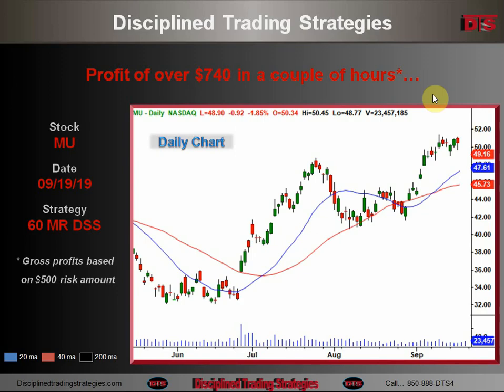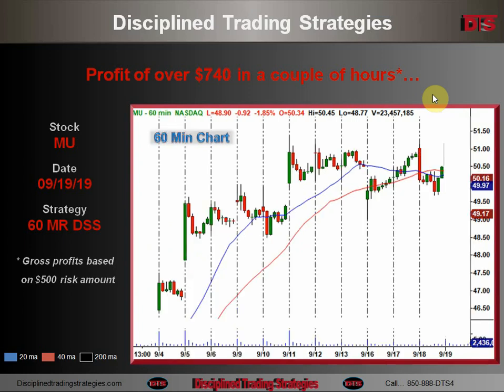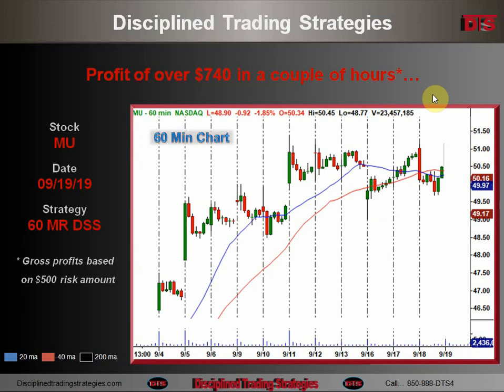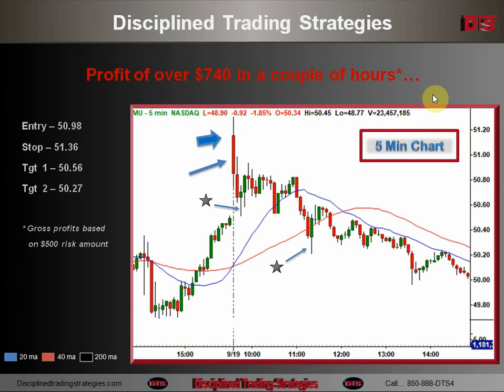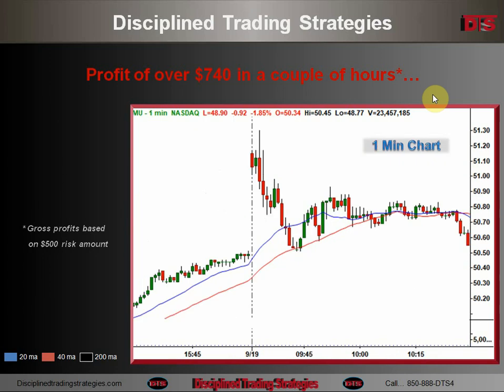19 0922 MU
This was a short play on MU based on the 60 minute chart. I scan every night and morning in preparation for trading and pick the favorites that might be possible to play early in the day. MU was top of the list, this is one of my most favorite plays and it is very simple.